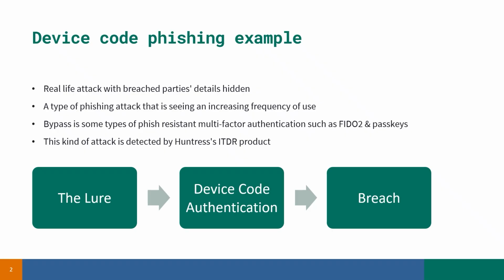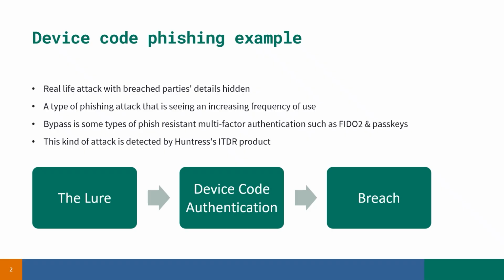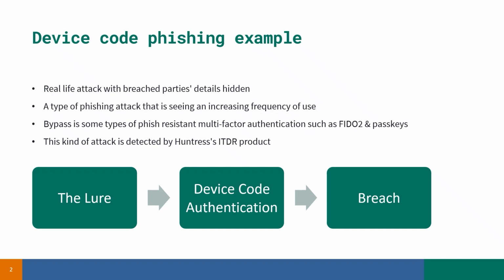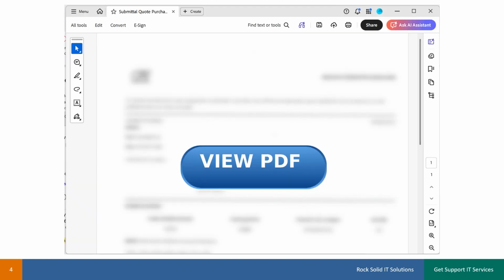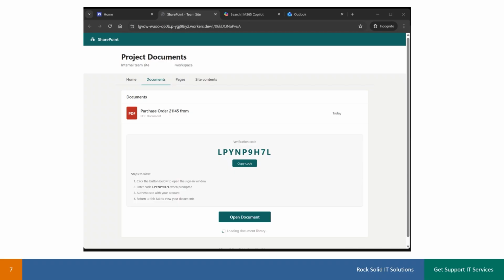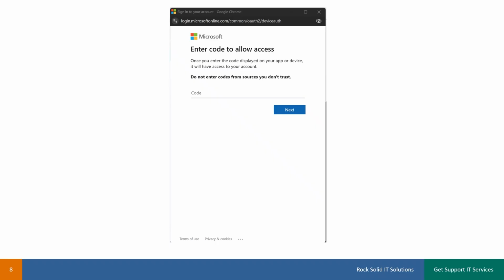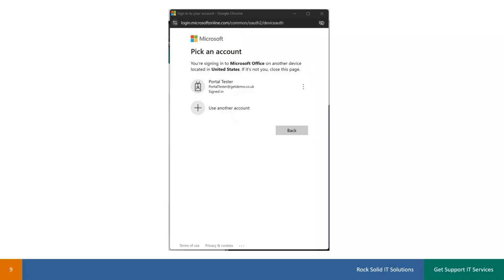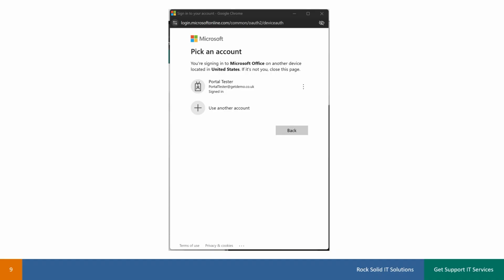Device Code Phishing Explained: The Attack That Doesn’t Use a Fake Login Page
A recent phishing attempt targeting one of our clients used a method that looks completely legitimate at first glance. Unlike traditional phishing attacks, this approach doesn’t rely on fake login pages. Instead, it tricks users into approving access directly through a real Microsoft sign-in process. In this video, we break down how the attack works, why it’s so dangerous, and what to look out for to keep your business protected.

💻 Our Services
• Managed IT Support
• Cyber Security Solutions
• Breach Detection & Monitoring
• Office & Remote IT Support
• Microsoft 365
• Cloud Hosting
• Computer Hardware
• Internet Services

📍 Based in: Oxfordshire & London, UK

🎥 About This Video: Rohan, COO of Get Support IT Services, walks through a real device code phishing attempt, explaining how it works, why it looks so convincing, and how it can give attackers access to your account.